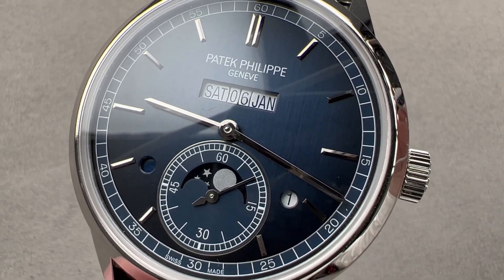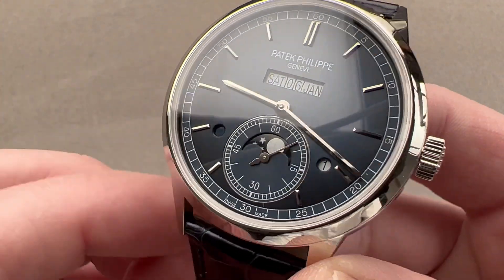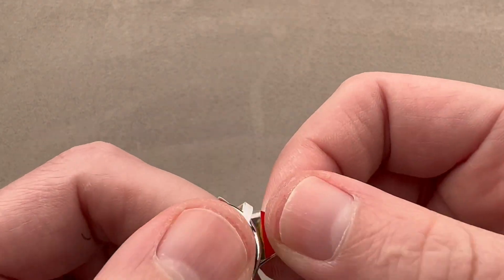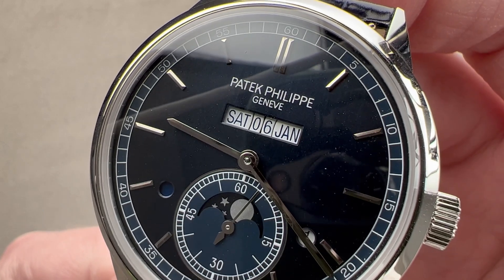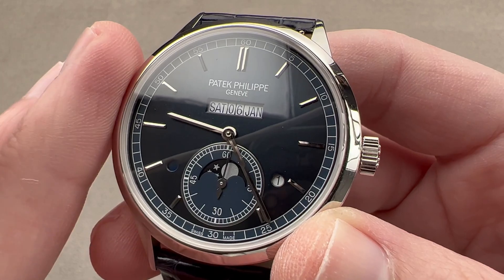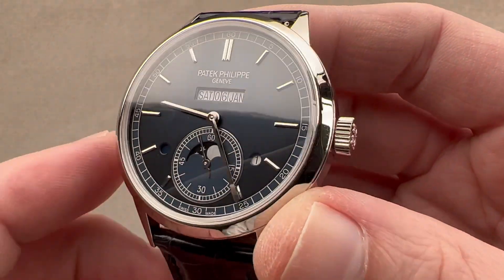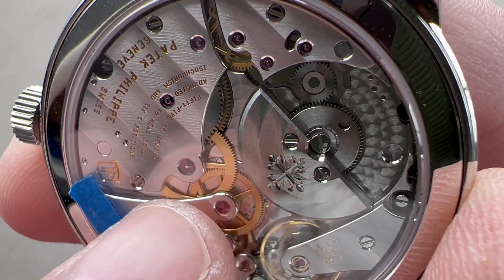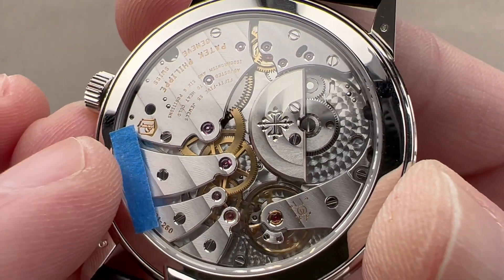Patek Philippe Perpetual Calendar 5236P-001 Inline Calendar - Patek Philippe Watch Review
SKU: 4818332

The Patek Philippe Grand Complications In-Line Perpetual Calendar 5236P-001 is encased in 41.3mm of platinum surrounding a blue-black gradient dial on a navy alligator strap. Features of this Patek Philippe Grand Complications In-Line Perpetual Calendar include hours, minutes, seconds, day, date, day/night indicator, month moon phase and in-line perpetual calendar.

For complete details, watch the full Patek Philippe Grand Complications In-Line Perpetual Calendar review.